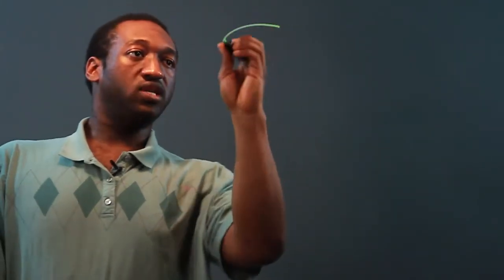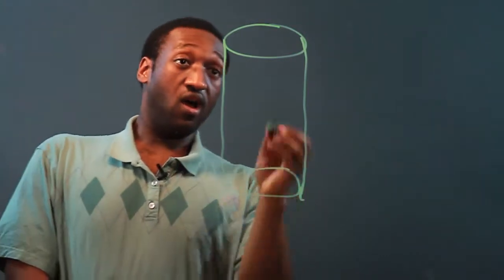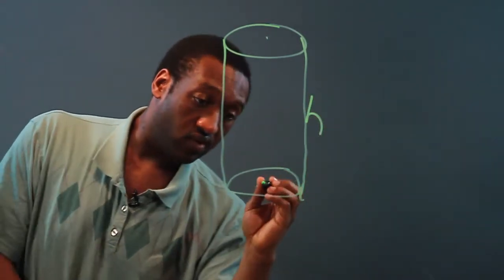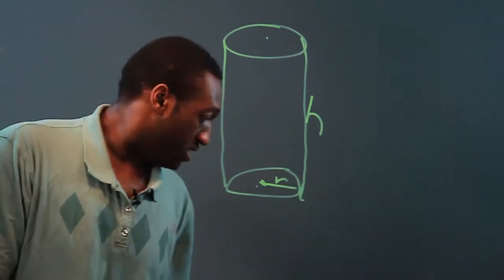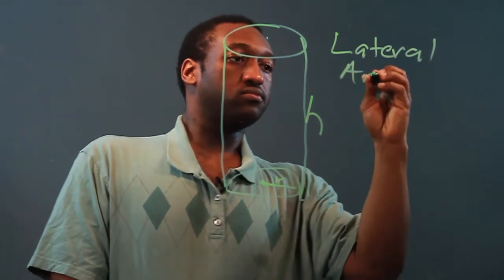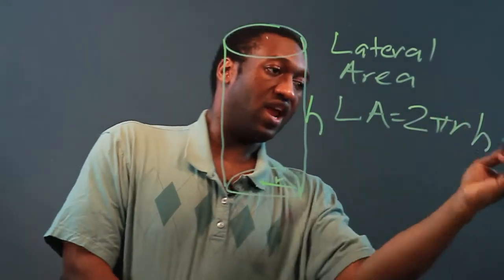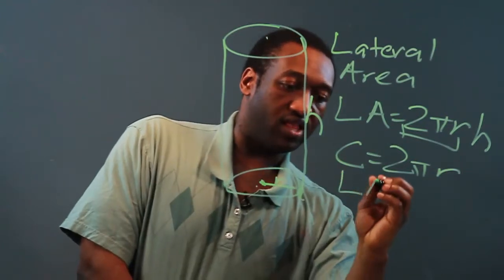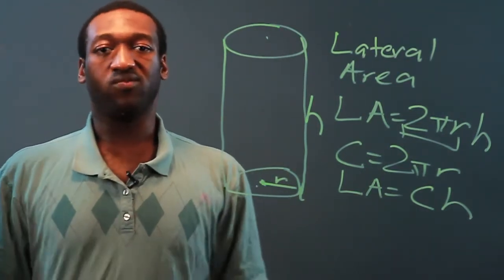What Is the Area of a Hollow Tube Cylinder?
What Is the Area of a Hollow Tube Cylinder?. Part of the series: Perimeter, Area and Decimals. You can find the area of a hollow tube cylinder by performing a very specific calculation. Learn about the area of a hollow tube cylinder with help from a longtime mathematics tutor in this free video clip.